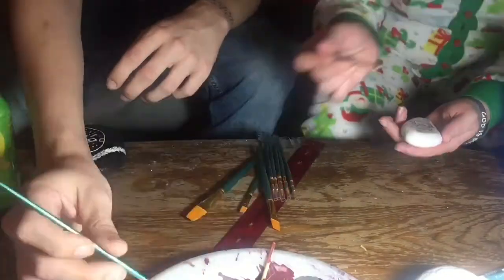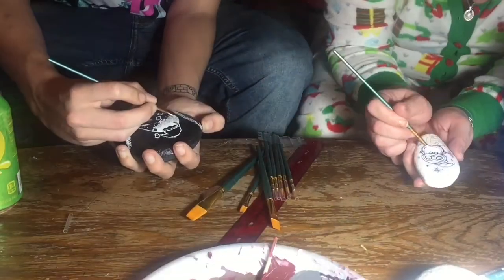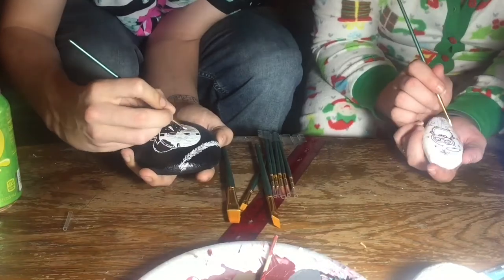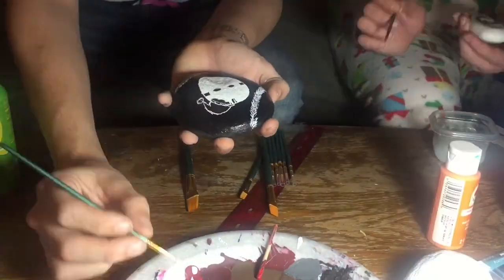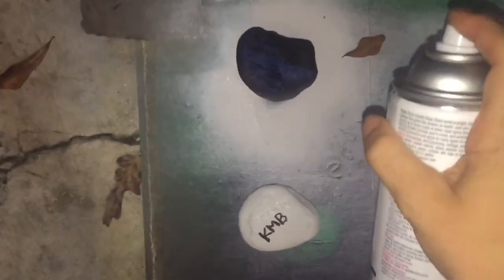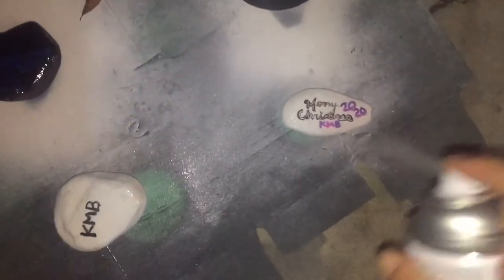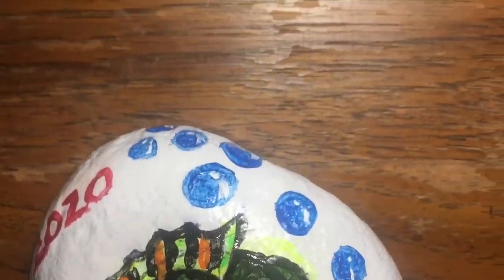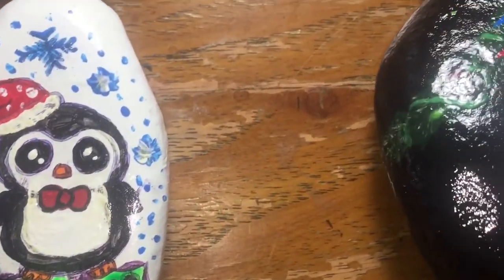Christmas ROCKS! || Rock Painting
Me and my girlfriend decided to paint some Christmas themed rocks, he hid them in our area for others to find! Hope you liked this one!

$graysondgoodwin